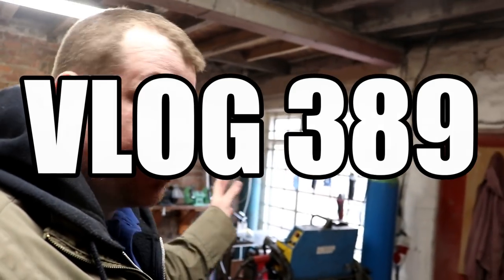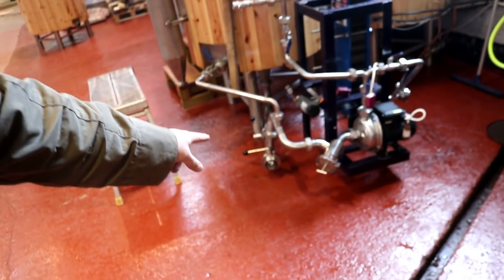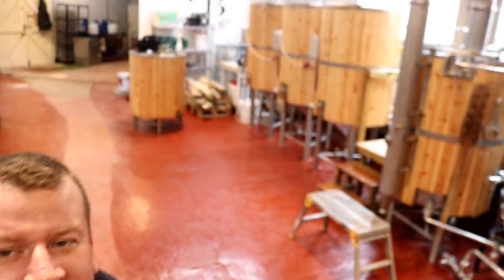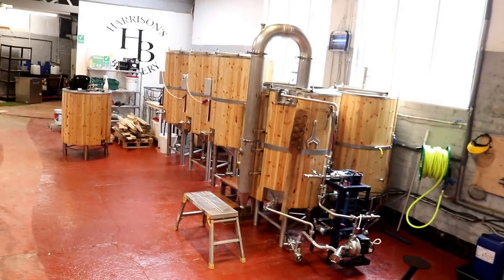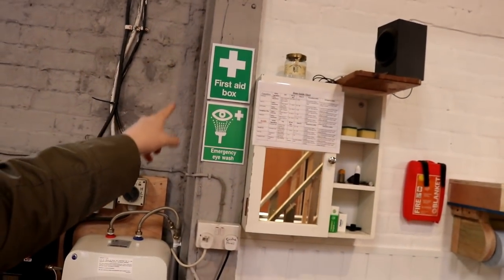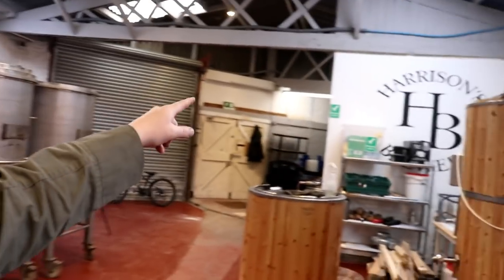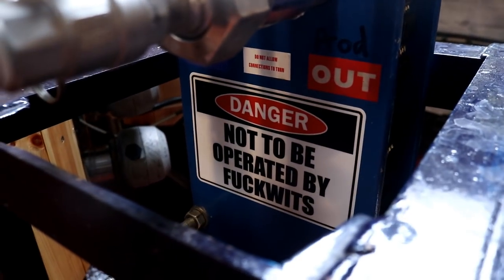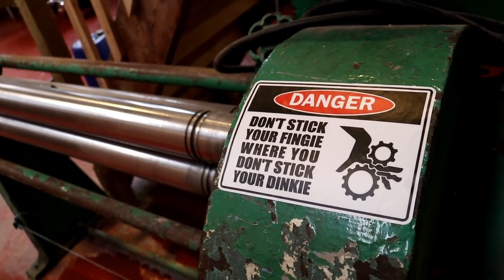PREP FOR THE TOUR